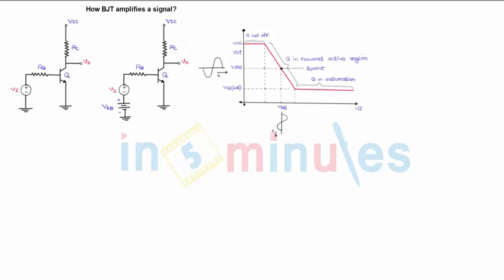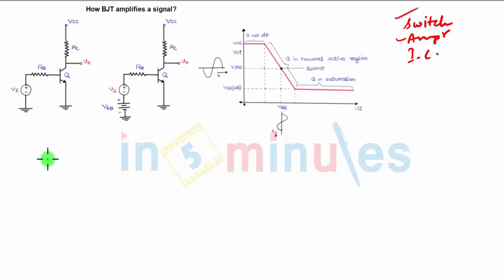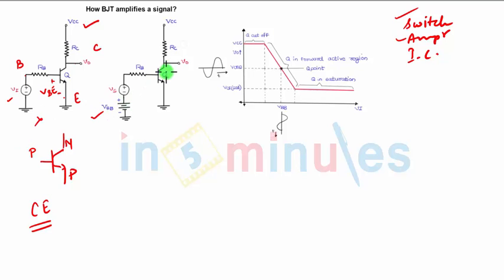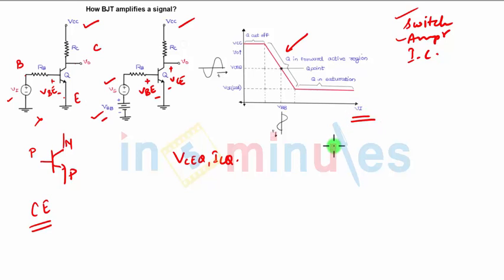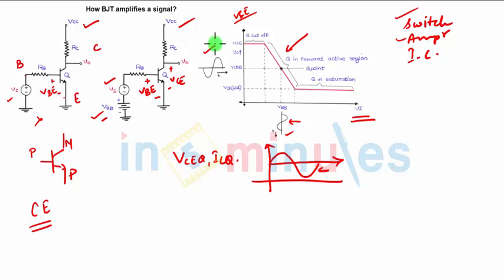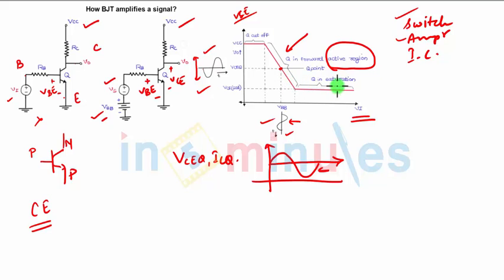M4 | 1 | BJT amplifier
This video explains how a BJT amplifies a signal.